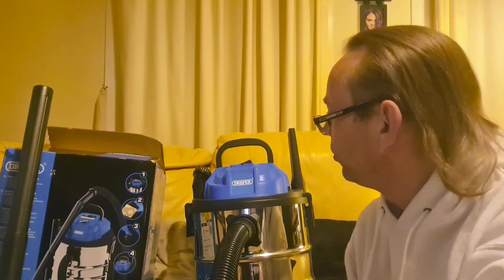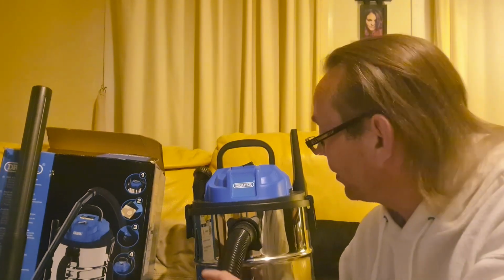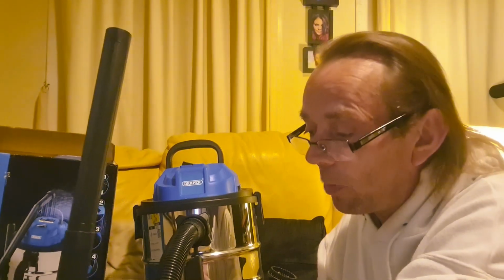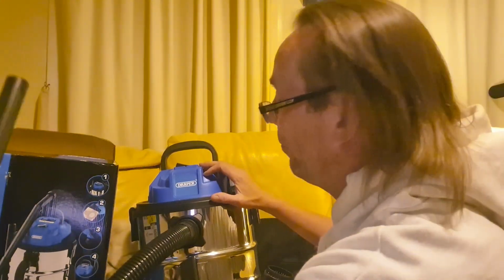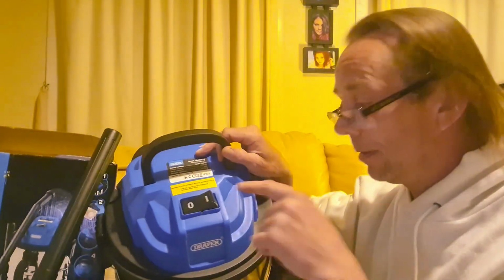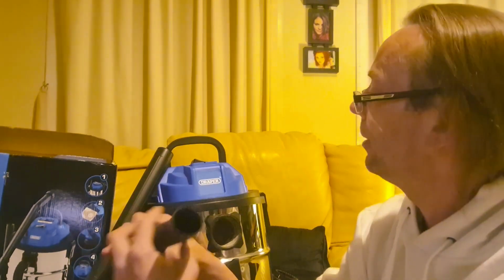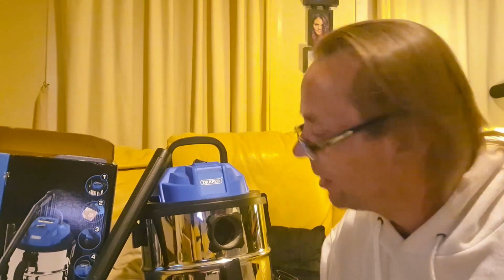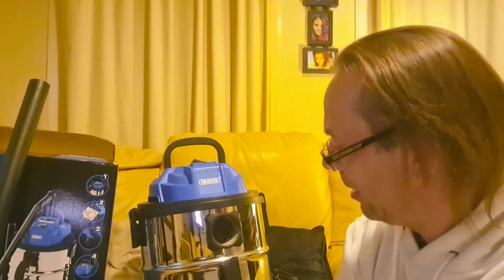Draper 20515 Hoover Review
This is the most amazing hoover i have ever bought, I bought it for my work shed. It has 1250W of Power, It is wet & Dry, It sucks and blows...